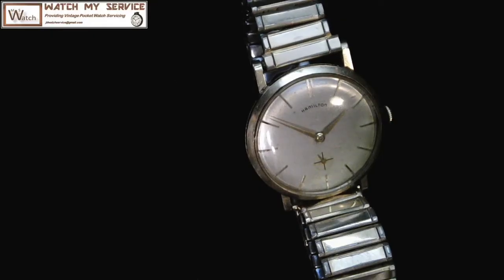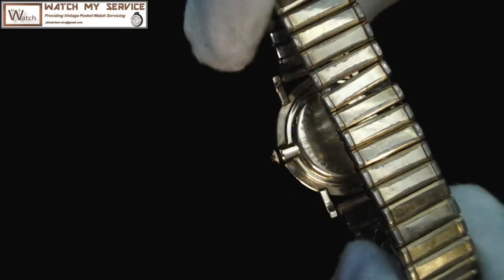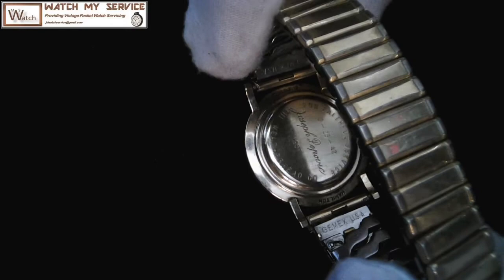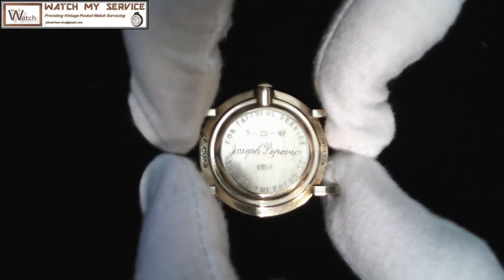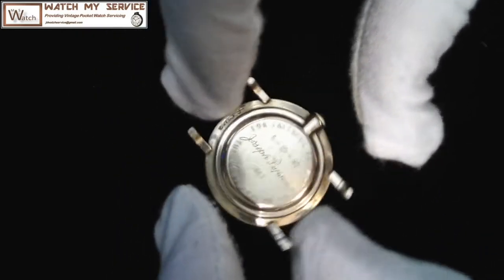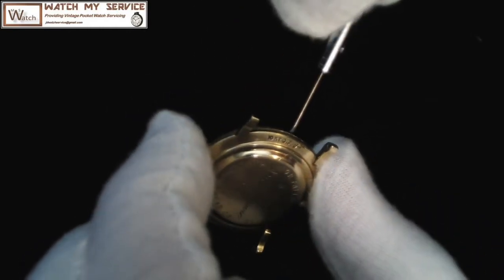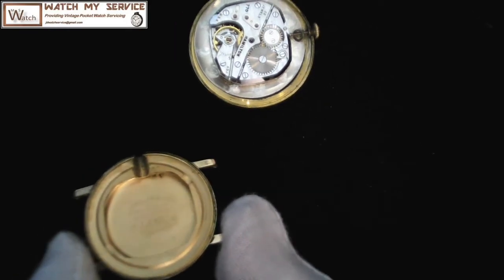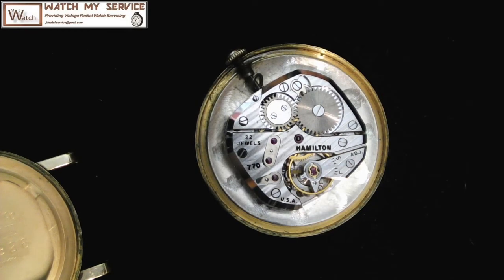Vintage 1956 Hamilton 770 Wrist Watch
Quick look at a vintage Hamilton 770 Gold Wrist Watch from 1956.